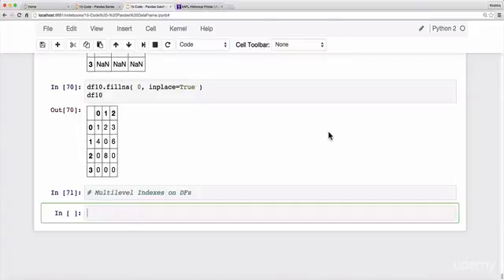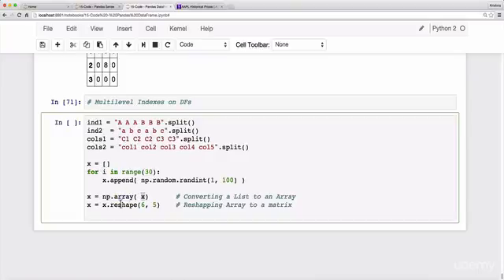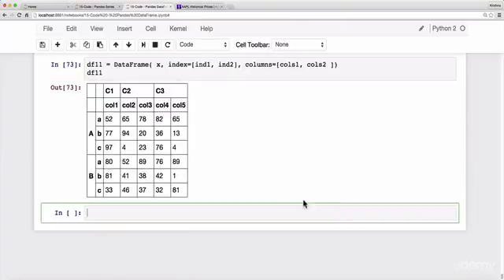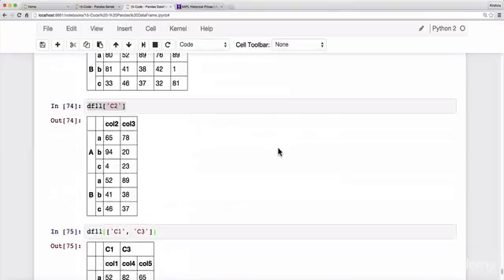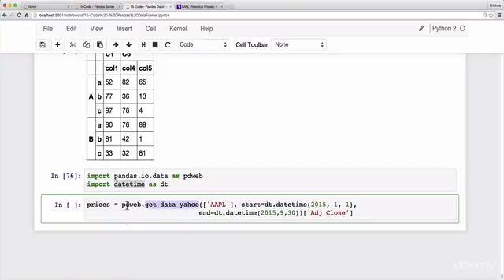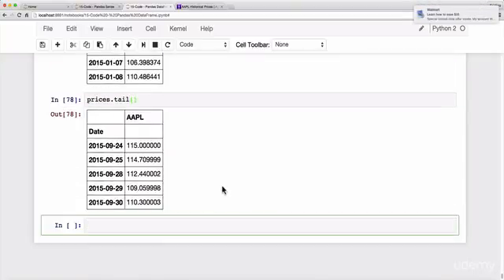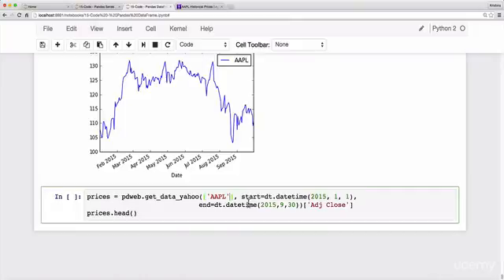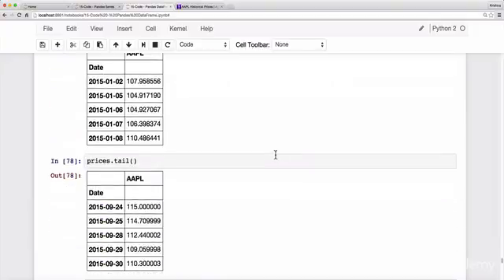Section 14 - Intro. to Pandas Module-4